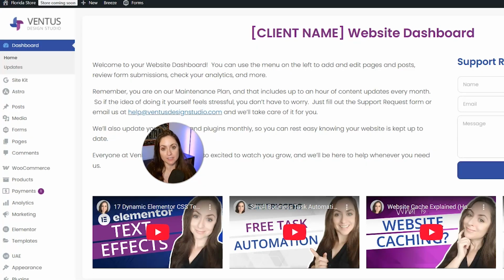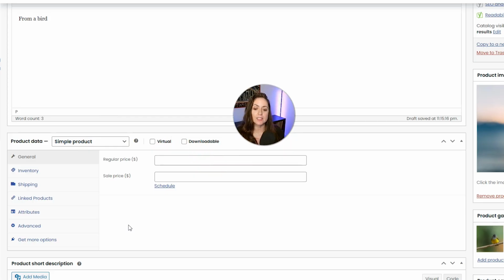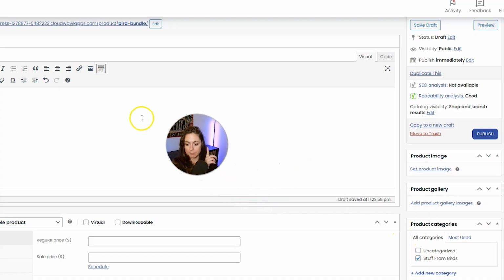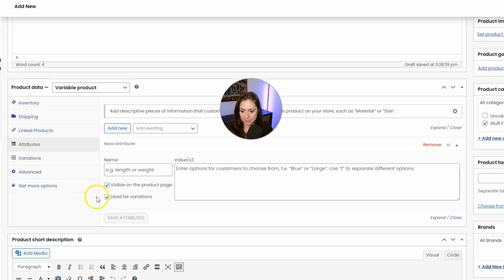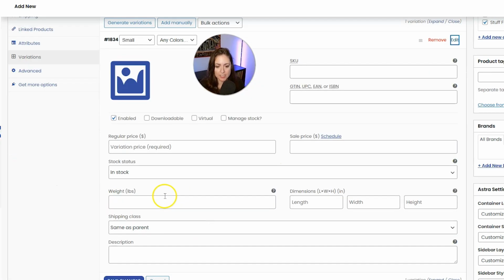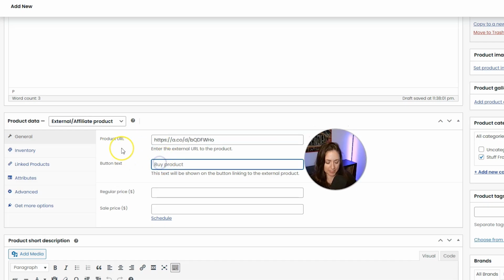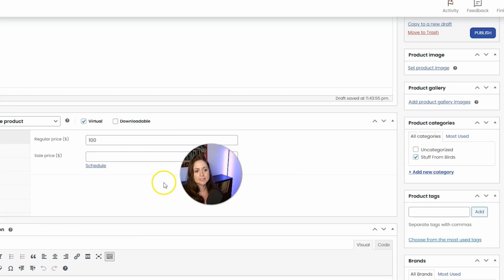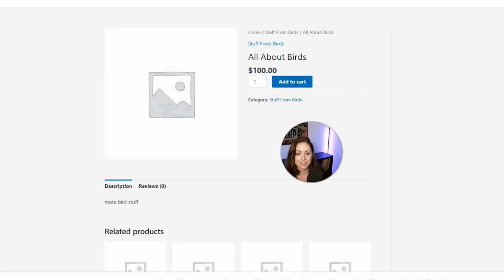WooCommerce Basics: Add Products (Simple, Grouped, Variable, Digital Product Types)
This video walks you through how to add products to your WooCommerce store. I’ll show you how to set up all the main product types, including simple products, grouped products, variable products with different options like size or color, and digital products like downloads or virtual services.

00:00 Intro
00:15 Add a WooCommerce Product
01:50 Simple Products
03:19 Grouped Products
05:02 Variable Products
09:18 External & Affiliate Products
10:44 Virtual, Digital, and Downloadable Products

RESOURCES